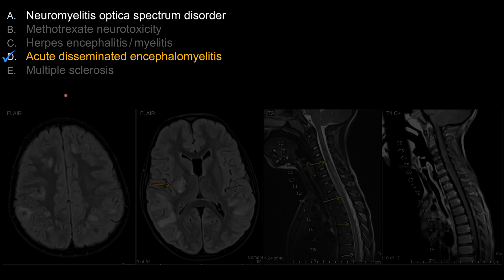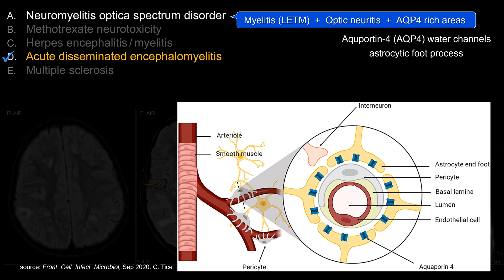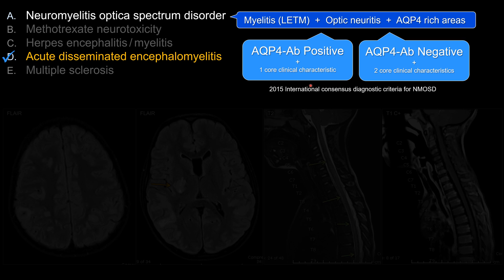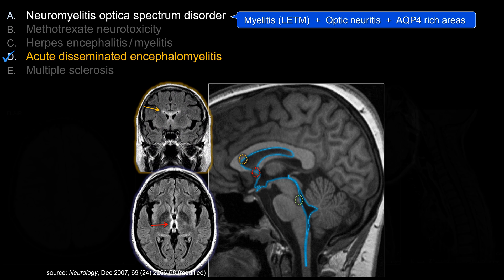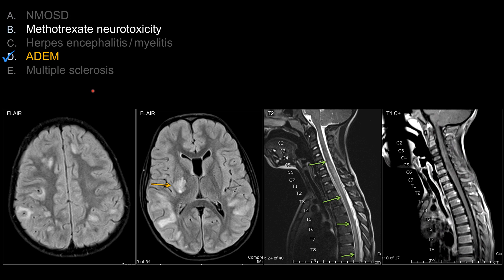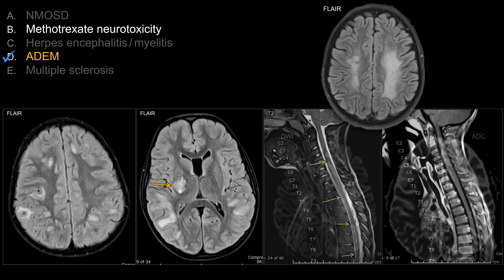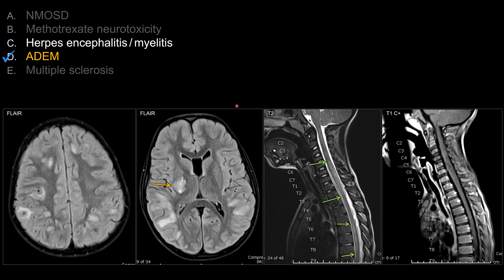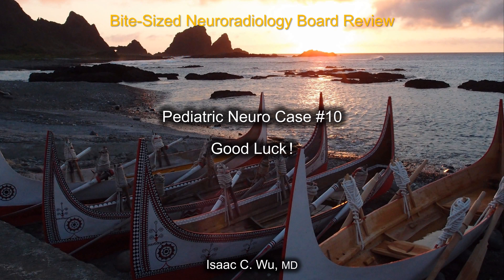Neuroradiology Board Review - Pediatric Case 10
0:00 - Question
0:56 - Answer and Explanation
2:41 - Main ddx
3:32 - Other wrong choices and ddx